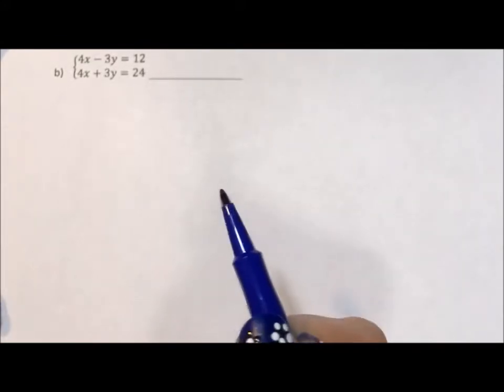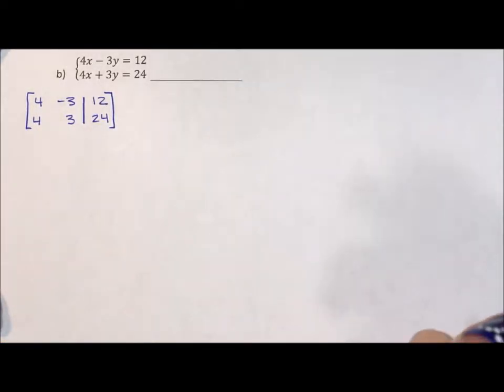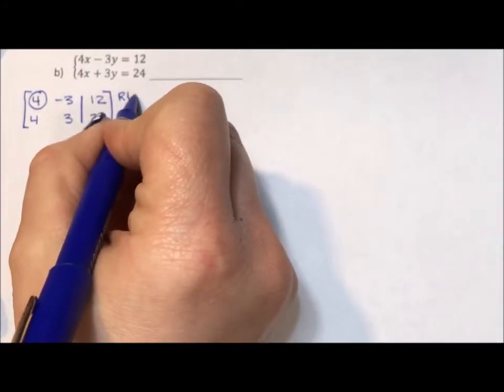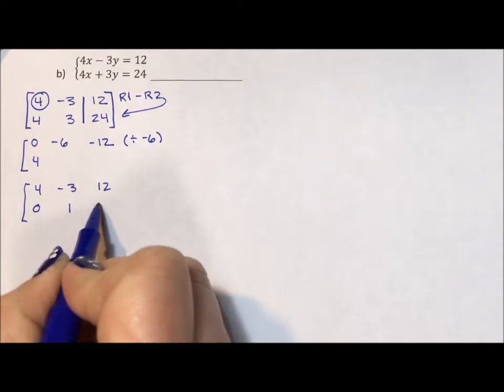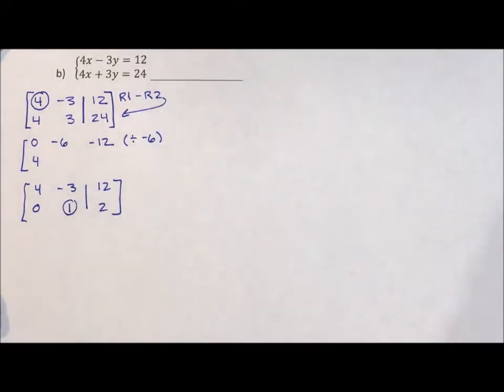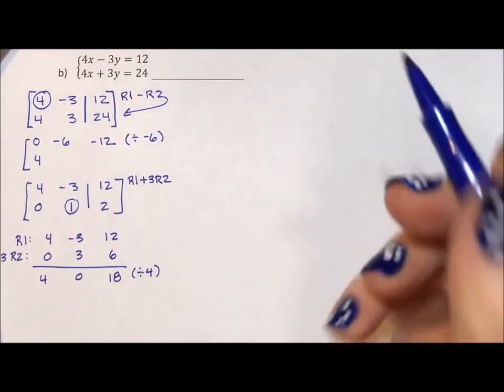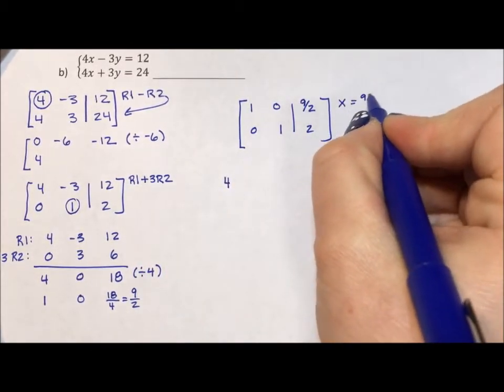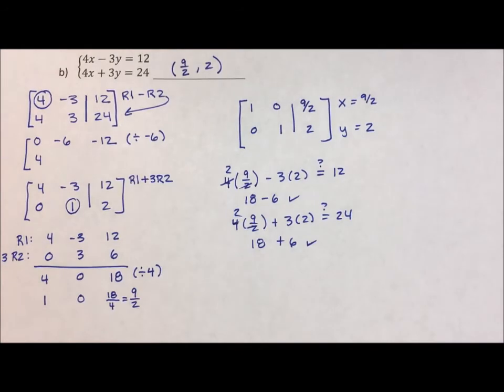Solving with Gauss Jordan Elimination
This video shows an example of how to solve a system of equations with Gauss Jordan elimination. We start with translating the system of equations into a matrix and then use a system of row reduction steps to solve the system. We know we are done when to the left of the augmented matrix we have an identity matrix.